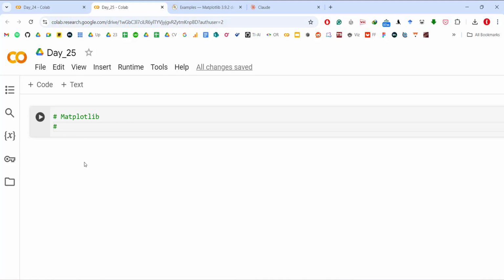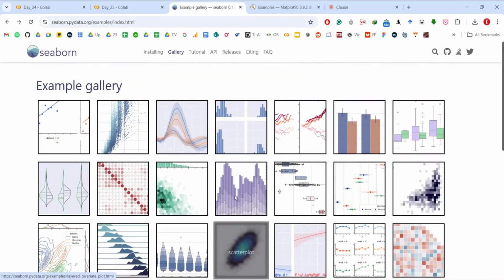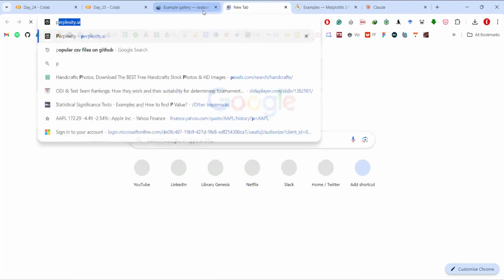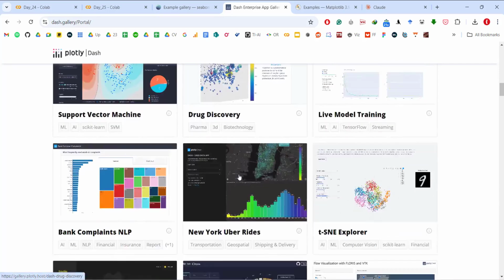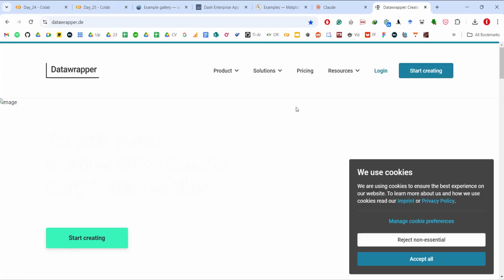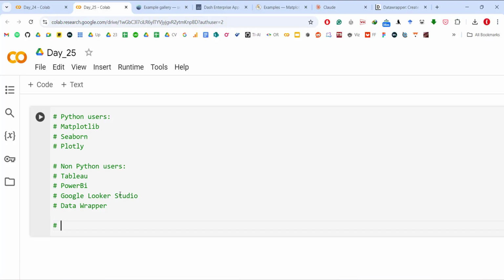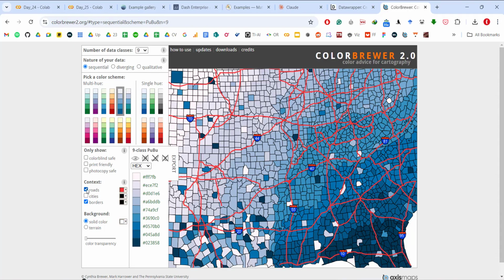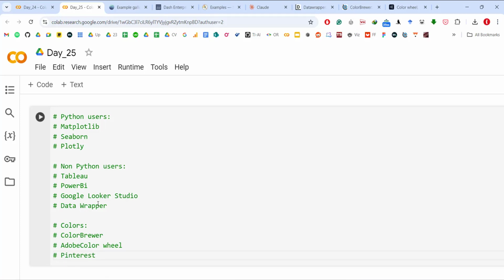Advanced Data Visualization in Python | Charts, Graphs & Insights | ClassKarlo Mastery Bonus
📊 Welcome to ClassKarlo Mastery Bonus! In this video, we take Data Visualization in Python to the next level. Learn how to represent complex data clearly and insightfully using Python libraries like Matplotlib, Seaborn, and Pandas.

🔑 What You’ll Learn in This Video:

Advanced plotting techniques with Matplotlib

Creating Seaborn visualizations for statistical data

Customizing charts: colors, styles, grids, and annotations

Combining multiple plots for better insights

Real-world data visualization examples for analysis and reporting

Best practices to make your visualizations professional and easy to understand

By the end of this session, you’ll know how to turn raw data into actionable insights and create visual stories that stand out—an essential skill for Data Science, Machine Learning, and Analytics.

🌍 Geo Audience: Targeted for learners in India, Pakistan, Bangladesh, USA, UK, Canada, UAE, and Python enthusiasts worldwide.

🔹 Tags + Hashtags (SEO & GEO Targeted)